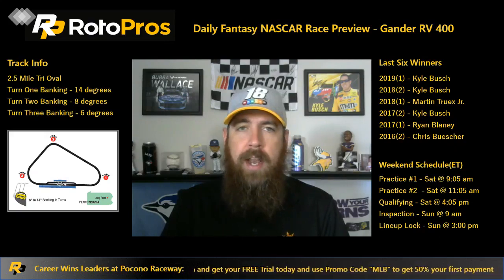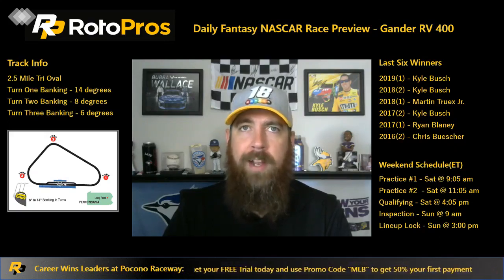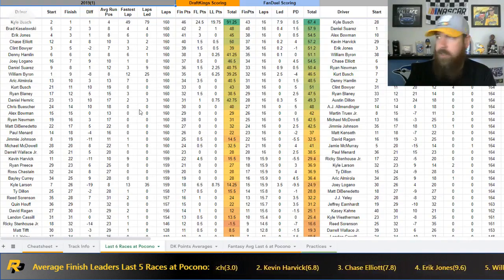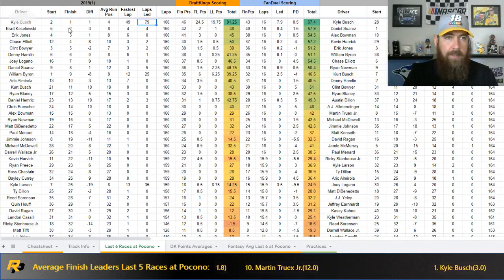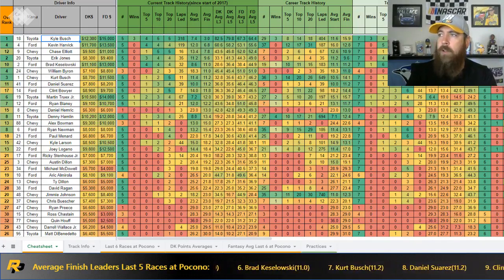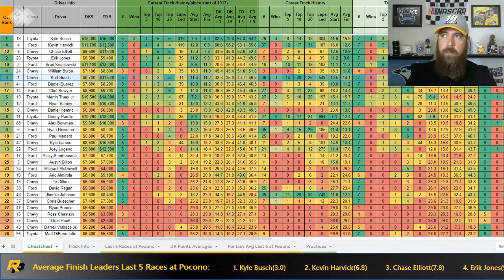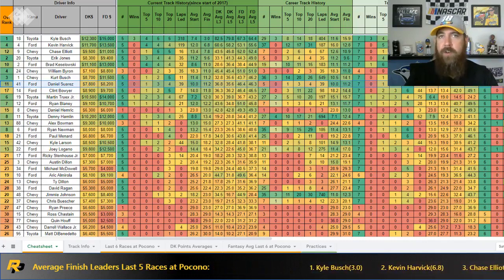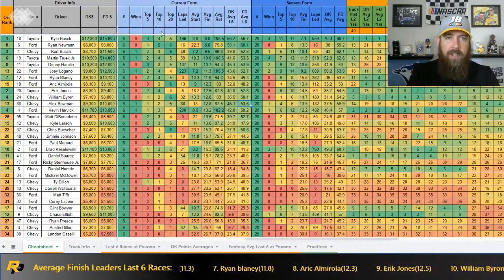Daily Fantasy NASCAR Preview for DraftKings and FanDuel - Gander RV 400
Chris previews the Gander RV 400 from Pocono Raceway from a daily fantasy perspective. He goes over track history, current form and provides some early pre-qualifying core plays.